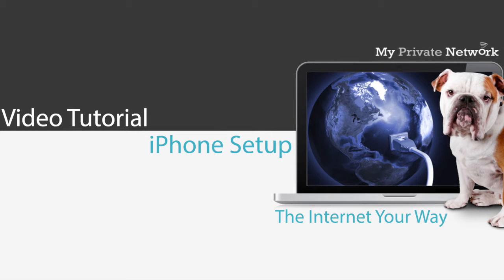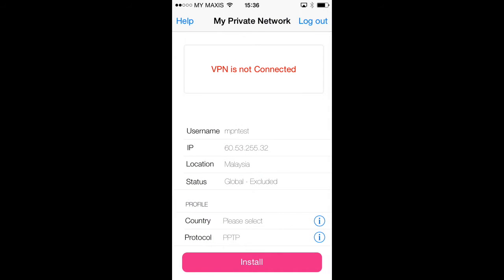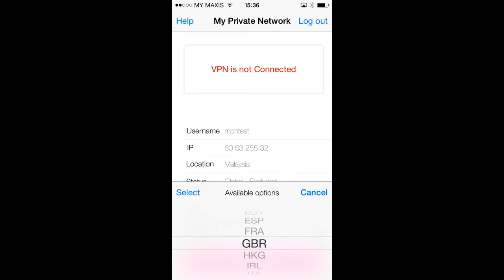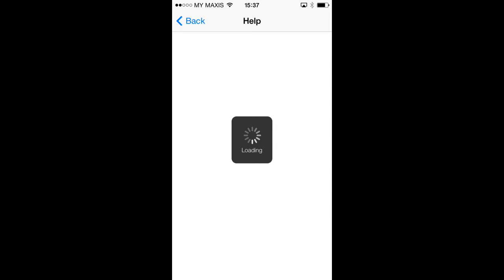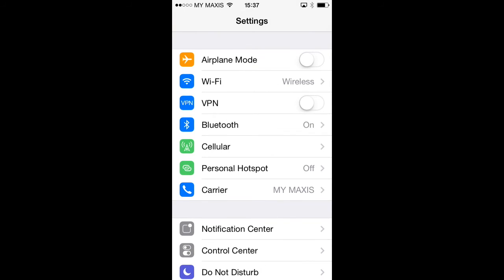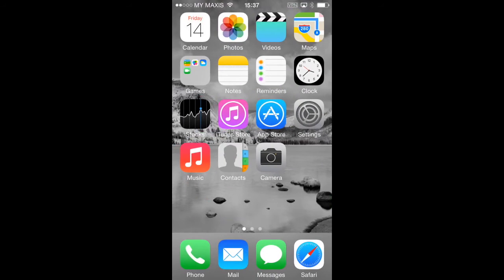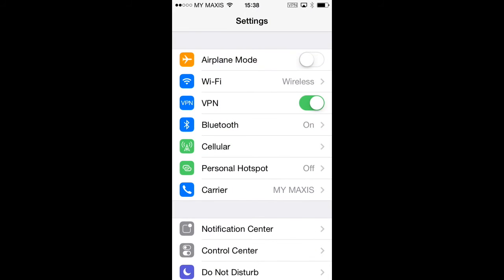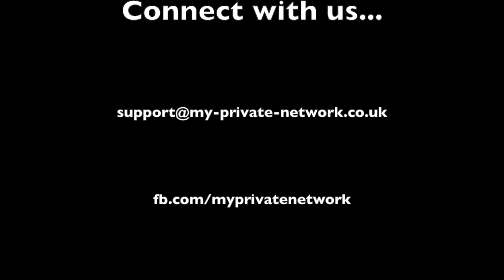My Private Network - Setting up your Apple iPhone with PPTP and L2TP VPN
In this guided video tutorial, we will show you how to set up VPN on your Apple iPhone using our VPN Manager App. The app will allow you to connect to our service through preconfigured PPTP and L2TP VPN connection. We also have a text based tutorial complete with screenshots for more detailed instructions.